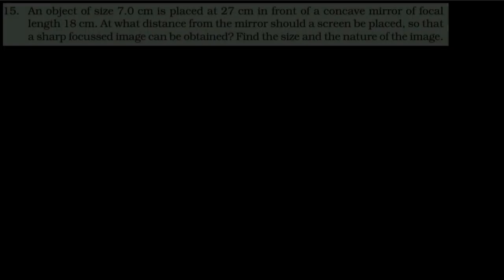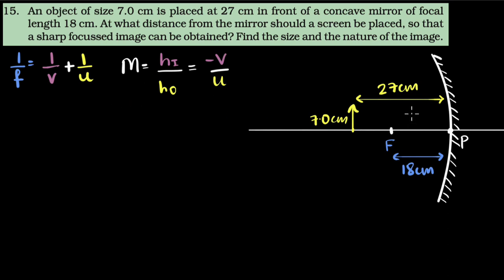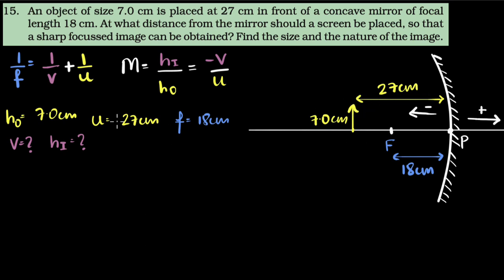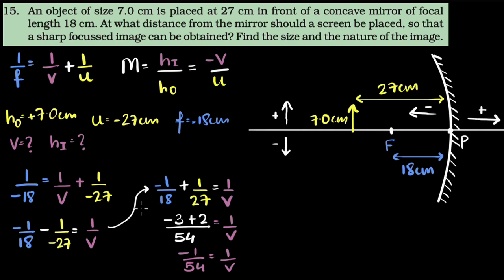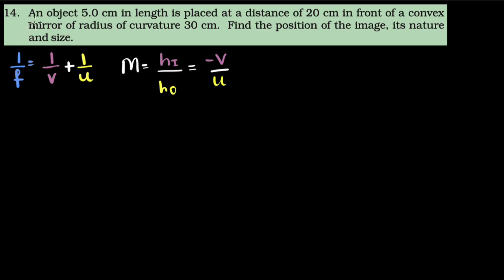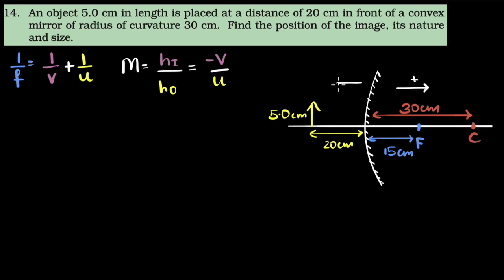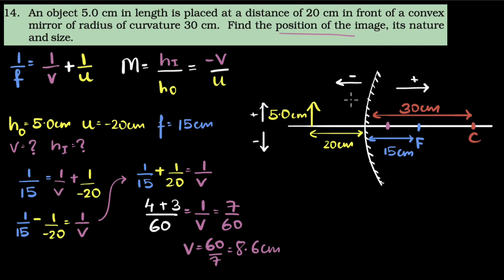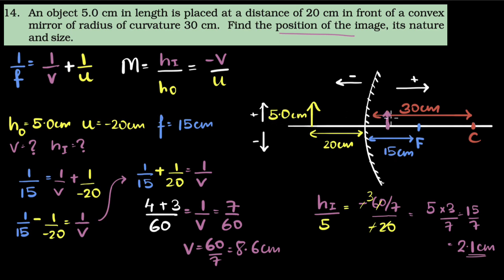Mirror formula, magnification formula, sign convention | Class 10 Light | Physics | Khan Academy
Let's summarise mirror formula, magnification formula, and sign conventions. And use them to solve NCERT probelm 14 & 15

NCERT problem 14 - Chapter  'Light' (Class 10)
An object 5.0 cm in length is placed at a distance of 20 cm in front of a convex mirror of radius of curvature 30 cm. Find the position of the image, its nature and size.

NCERT problem 13 - Chapter 'Light' (class 10)
An object of size 7.0 cm is placed at 27cm in front of a concave mirror of focal length 18 cm. At what distance from the mirror should a screen be placed, so that a sharp focussed image can be obtained? Find the size and the nature of the image.

Timestamps:
00:00 Mirror & magnification formula
1:57 Sign conventions
3:00 NCERT problem 15 (Concave mirror)
5:15 NCERT problem 14 (Convex mirror)